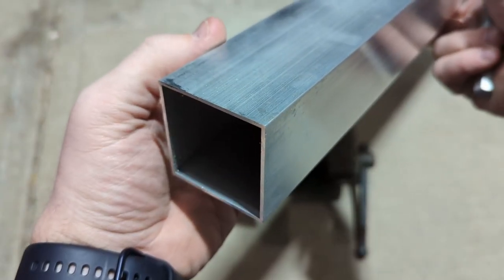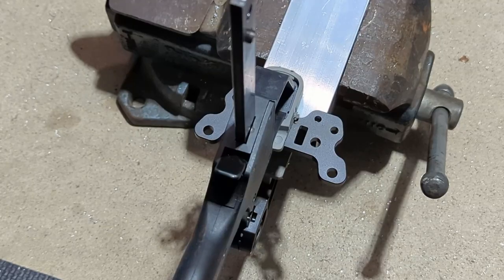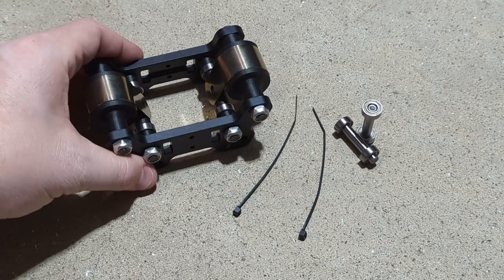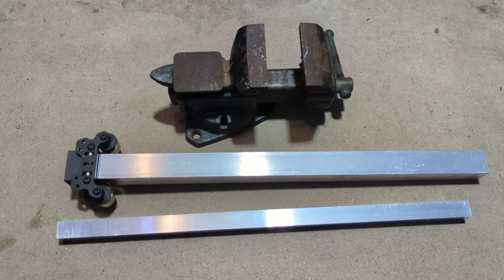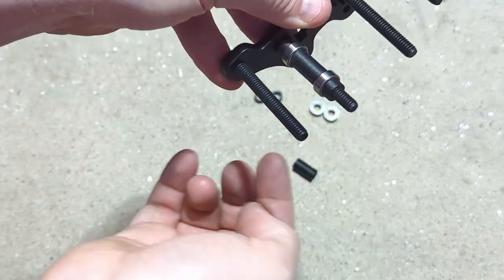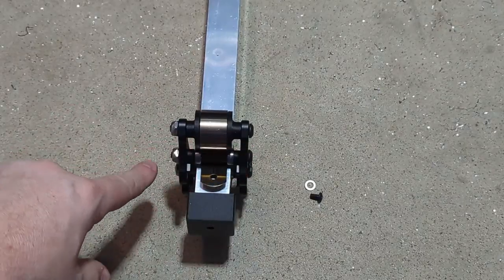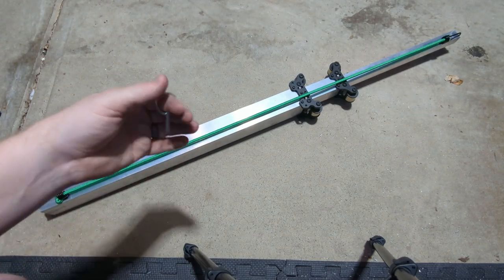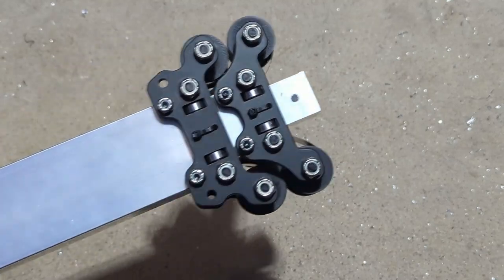Thrifty Telescoping Tube Assembly Video